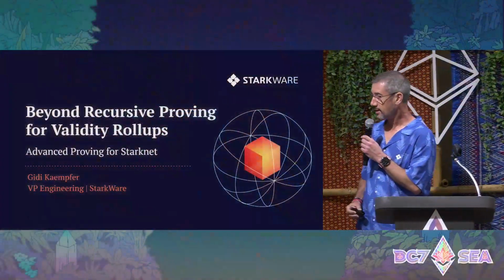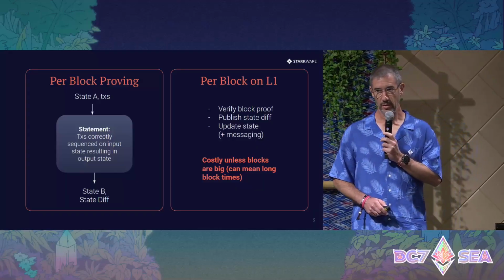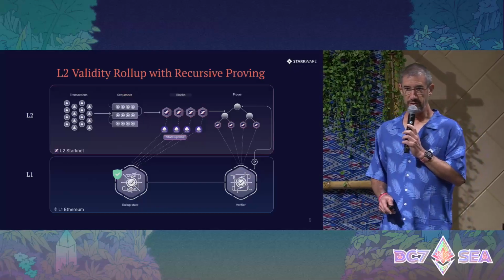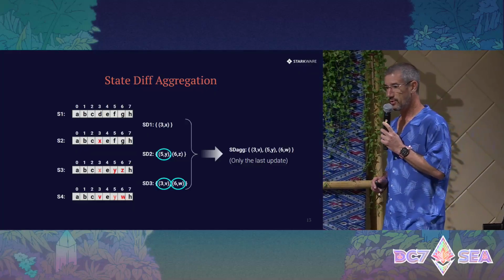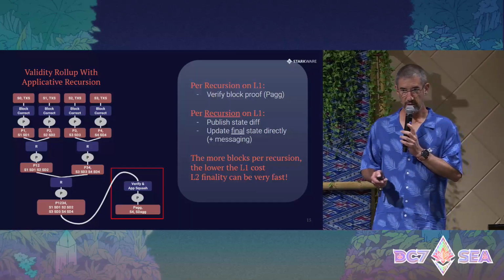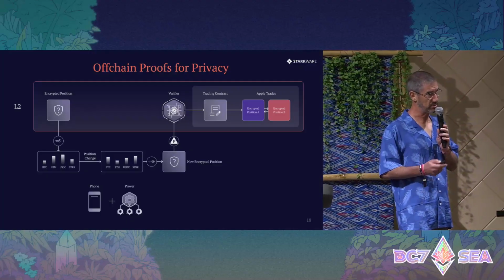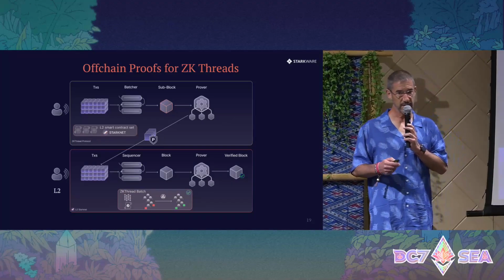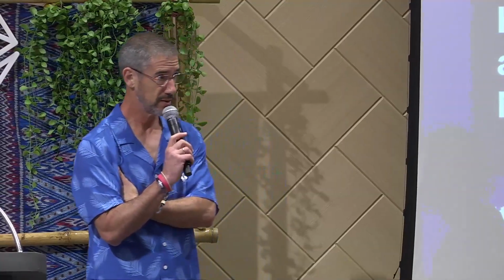Beyond recursive proving for Starknet by Gideon Kaempfer | Devcon SEA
Recursive proving is very cool tech enabling very large proofs or combining many different statements into a single proof. Beyond recursive proving, statements can be combined in interesting ways to further reduce system overheads such as data availability compression and layer1 state updates as well as various privacy concepts. In this session we'll discuss some of these technologies and how they are being applied in Starknet to achieve various user and system benefits.

Speaker(s): Gideon Kaempfer
Skill level: Intermediate
Track: Layer 2